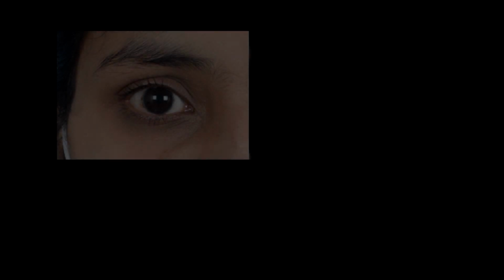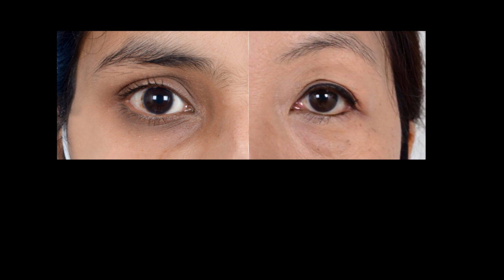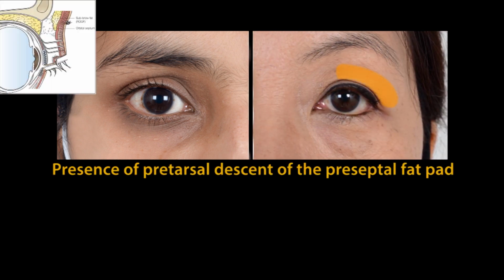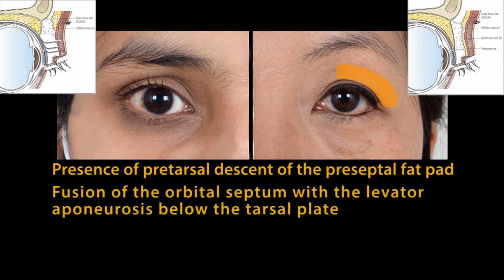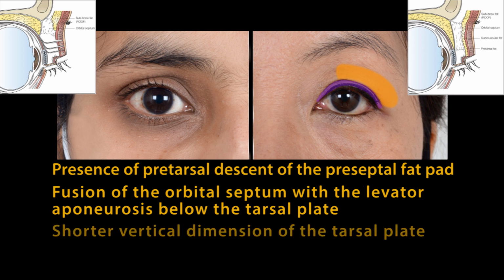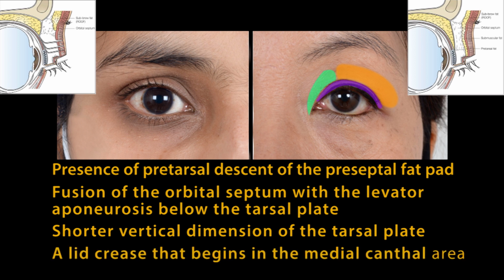AIOCMTC2 2023-VT75-Dr. Subhav Pershad-TOPIC -Upper Eyelid Blepharoplasty – In a Nutshell